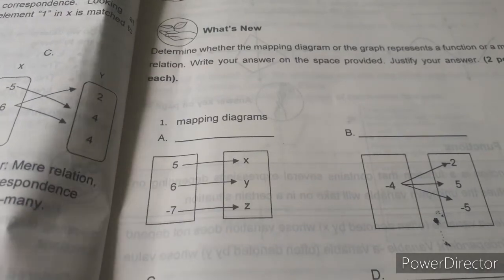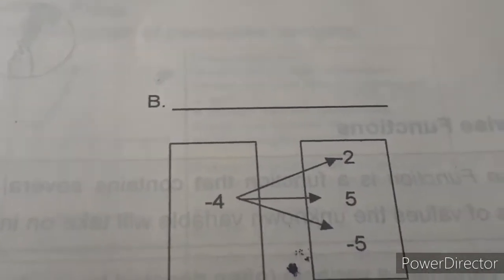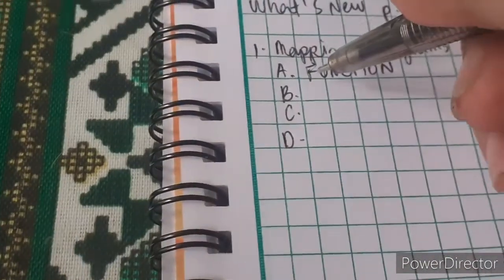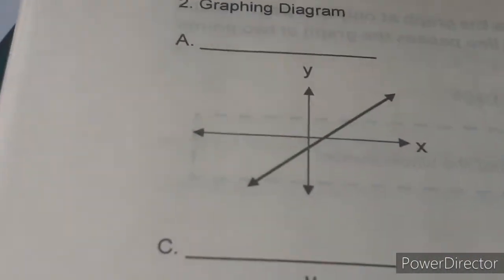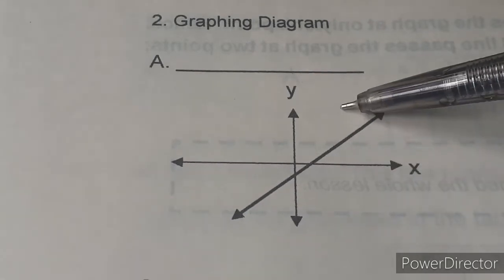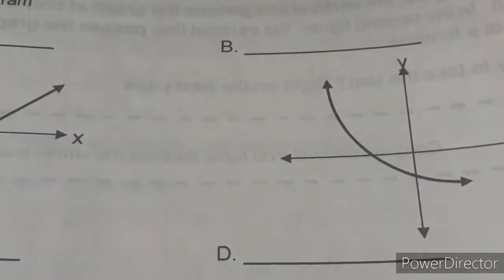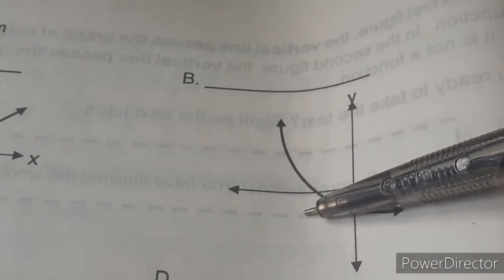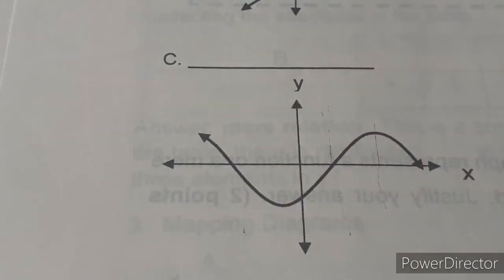General Mathematics | Answer Key | Representation of Functions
This is made for SHS students in Bugang Integrated School, Bugang, Sagay, Camiguin.

Watch this to check your work. Otherwise, explain in your reflection paper why you needed to watch this before answering.

If your answers are wrong, you may copy the correct answer but only if you understand it.